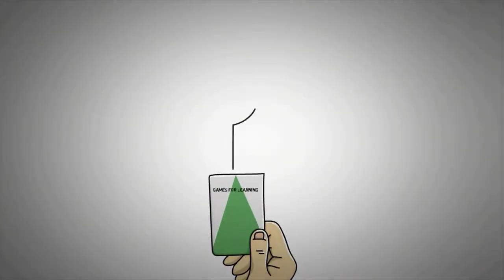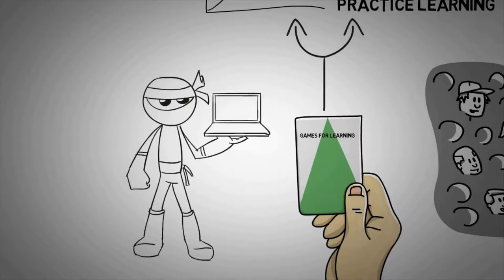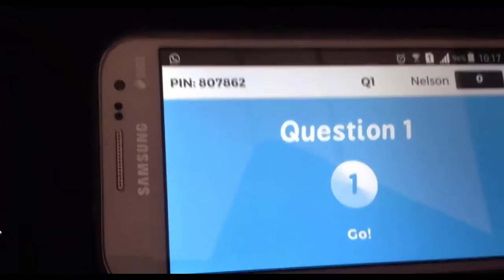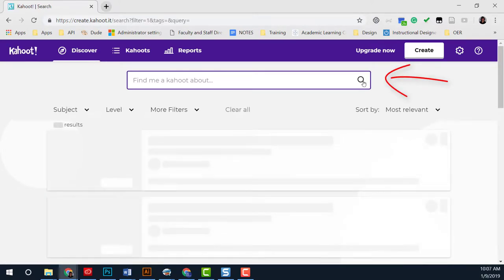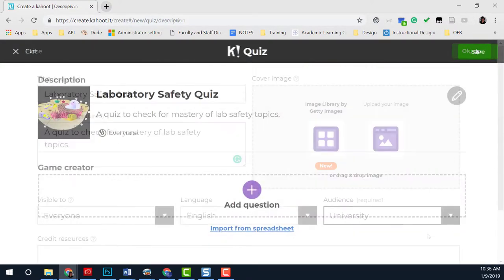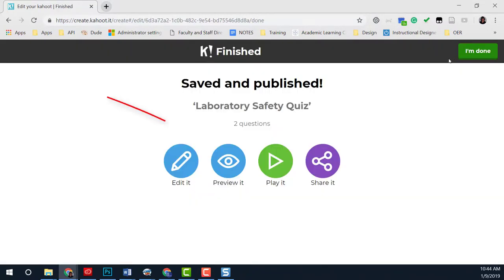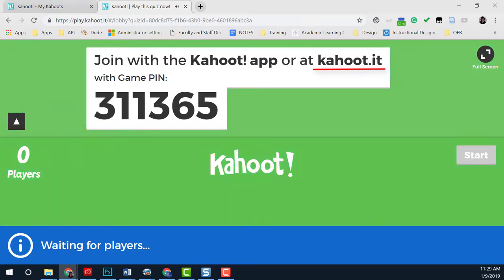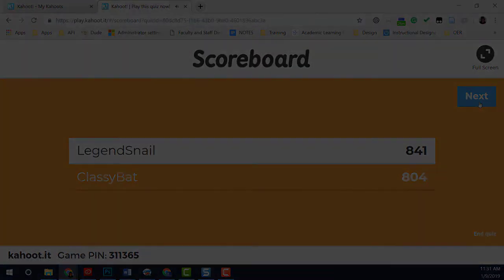Monday Minute: Kahoot